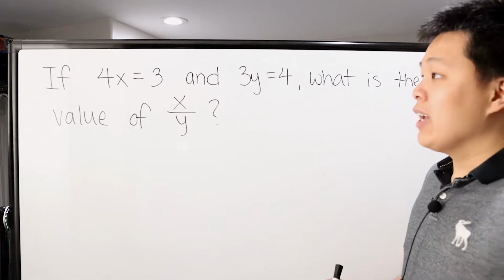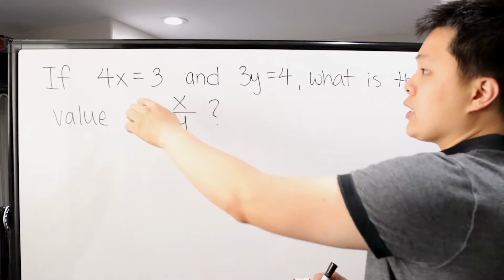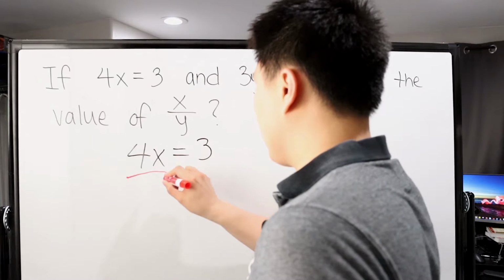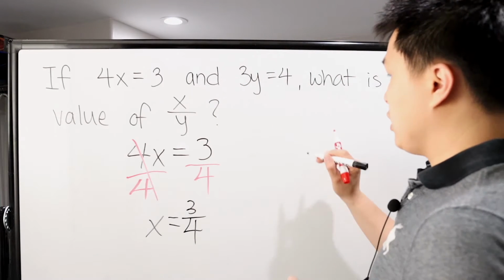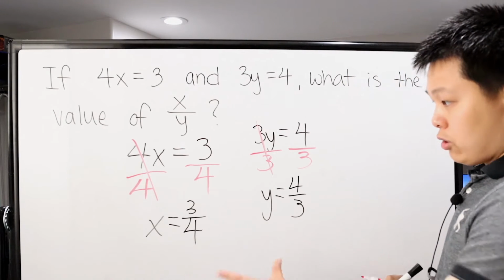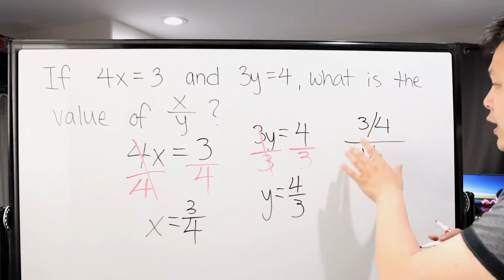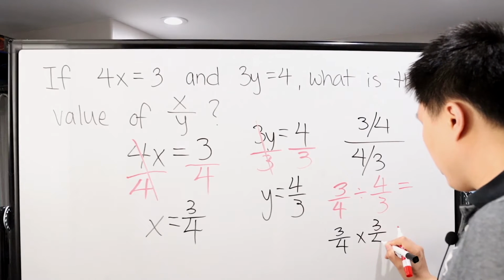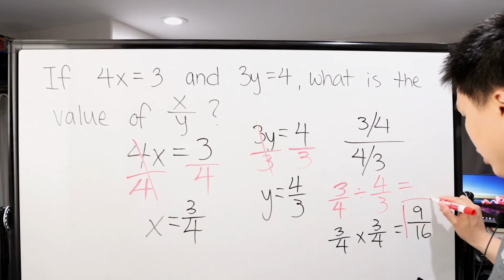Solving for x and y by Dividing Fractions (MUST KNOW) - Practice Problem | CAVEMAN CHANG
Problem of the Video: If 4x=3 and 3y=4, what is x÷y?
There are many ways to solve a math problem so please share in the comments if you solved this problem differently.

Credits:
Image: set of modern classroom
Designed by: brgfc / Freepik